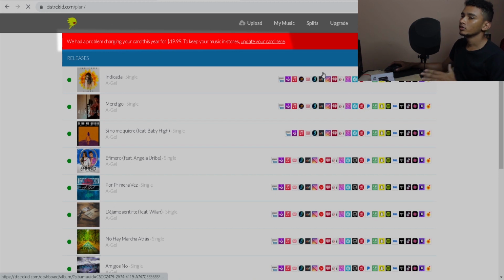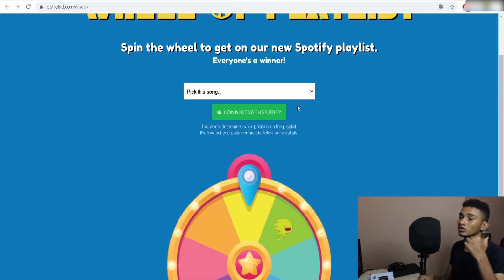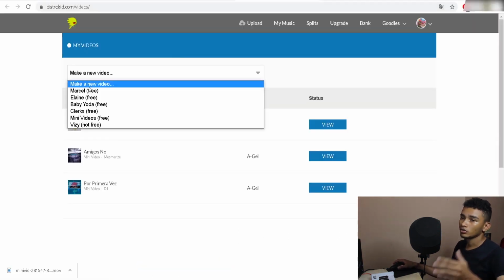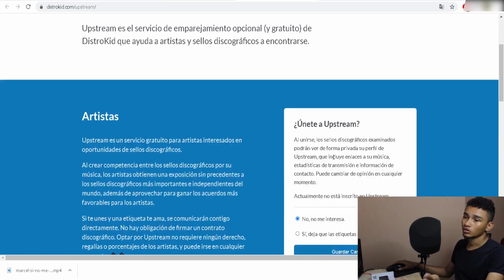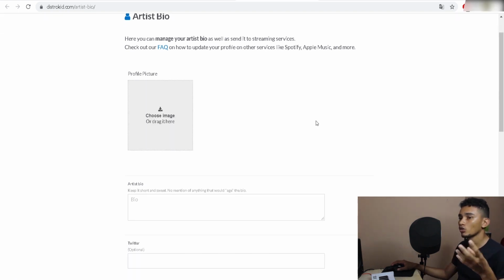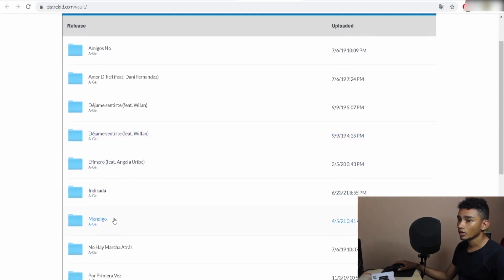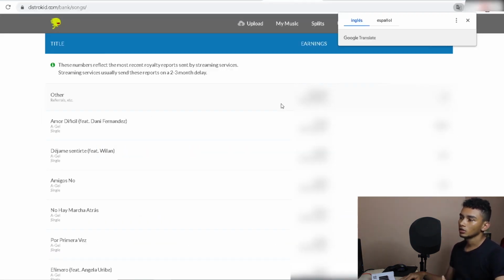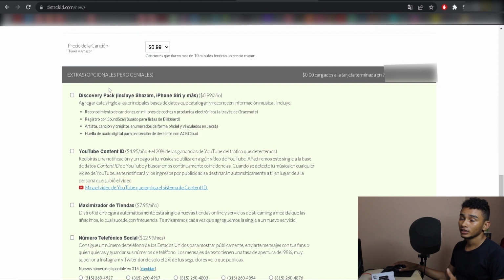What options do I have with DistroKid's basic plan?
This YouTube video will show users everything they can do with DistroKid's basic plan. It will explain how DistroKid can help artists upload their music to all major streaming platforms and distribute it to online music stores. The video will also highlight the ease of use of DistroKid for artists who want to manage their royalties and get statistics on the performance of their music.